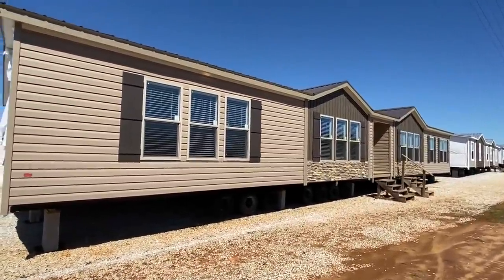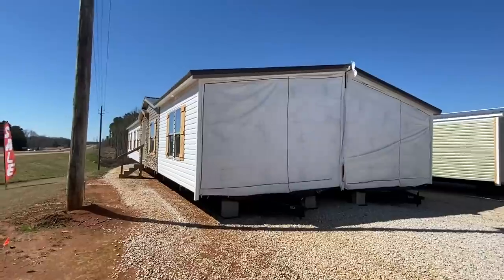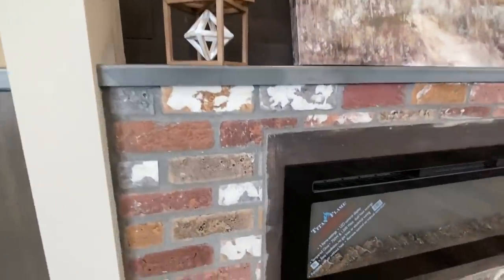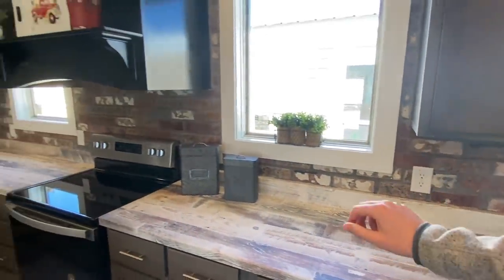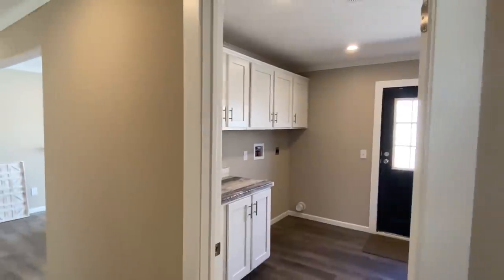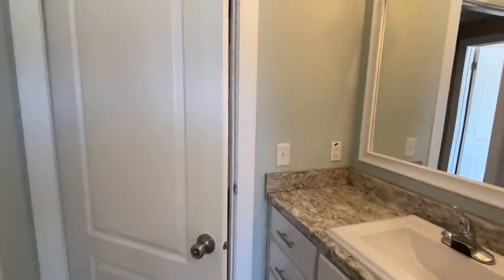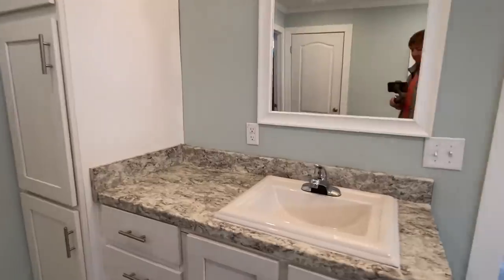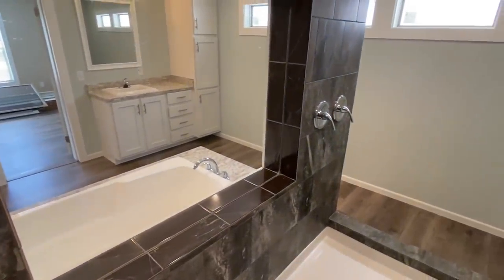A "TOP PICK" from everyone on this mobile home! BIG & BOLD double wide! Home Tour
This is a NEW home that everyone has a "TOP PICK!" Hey everyone, this is Chance with Chance's mobile home world and we have a awesome mobile home video tour video for you.

This double wide is BIG with lots od space and options! The manufacturer for this house is Winston Homebuilders. The model for this home is the "Grayson." This home has 4 bedrooms and 2 bathrooms and has roughly 2,280 square foot. Let me know what you think about the video! I hope you enjoy this mobile home walk through video.